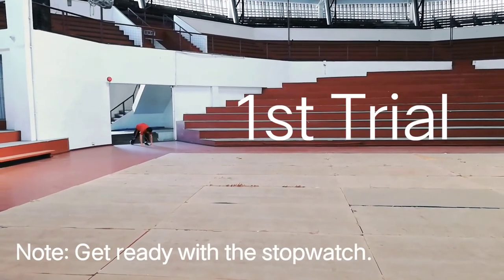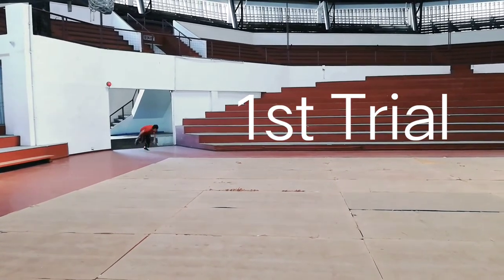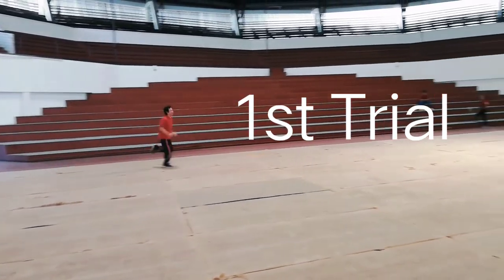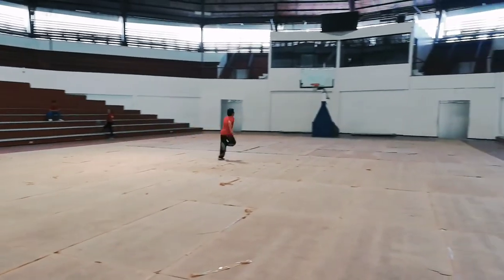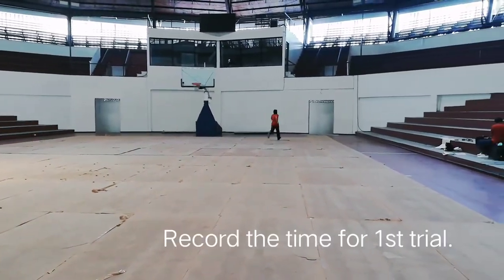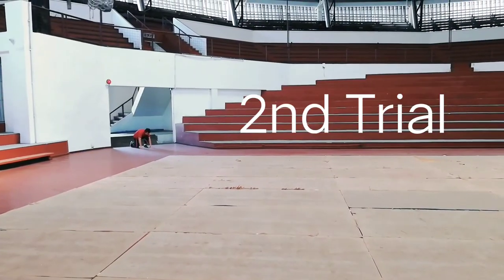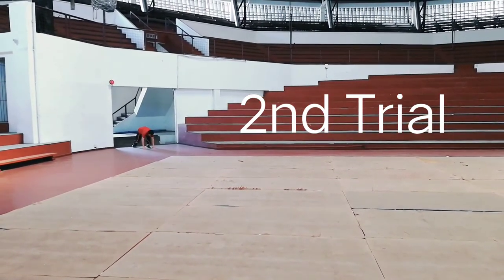Speed: 40-Yard Sprint